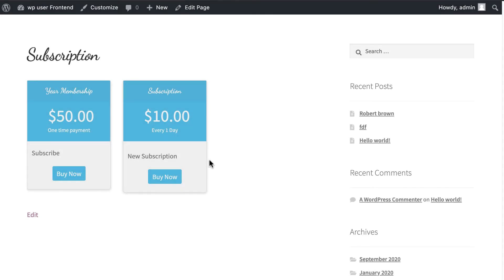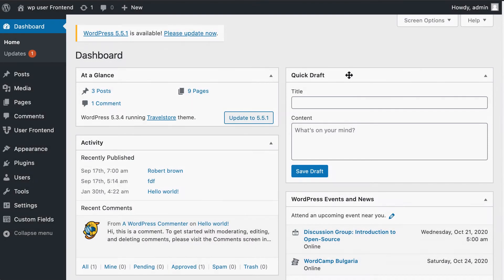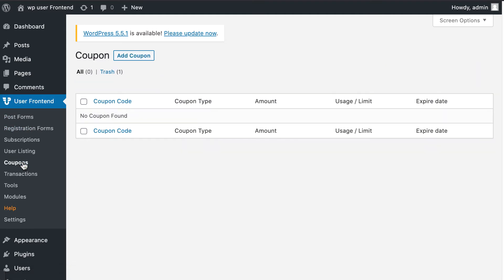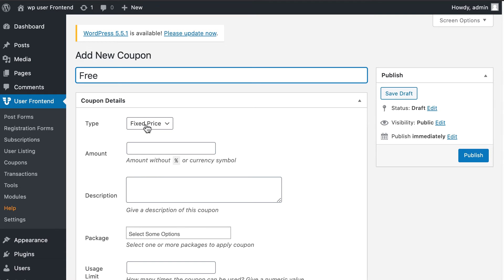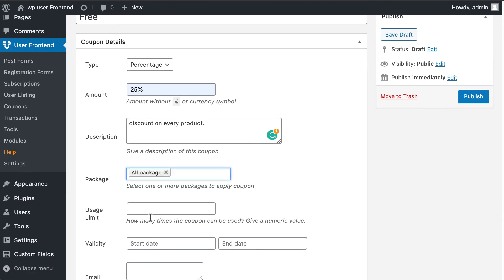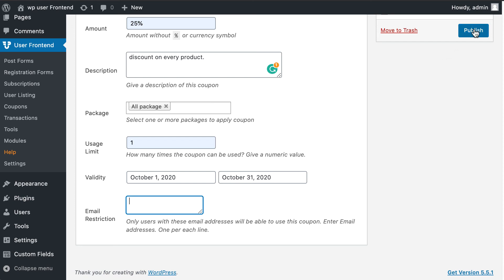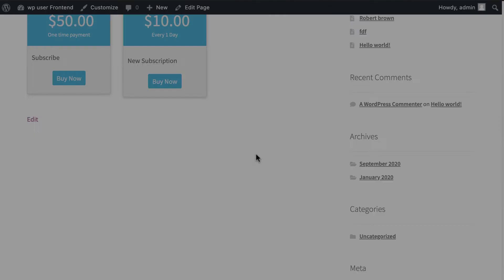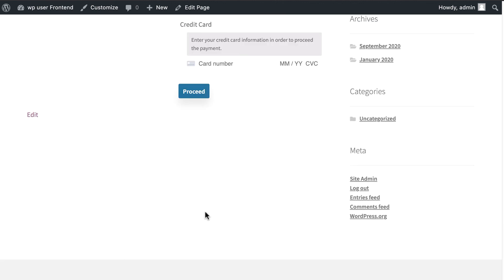How to create coupons using WordPress User Frontend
WP User Frontend is one of the best frontend builder plugins for WordPress. It includes a frontend dashboard, frontend editor, and frontend uploader for WordPress user profile, post submissions, memberships, and more.

WP user frontend  Pro New updates already rolled out along with some advanced features.

This video guides you to create coupons in a right and effective way.